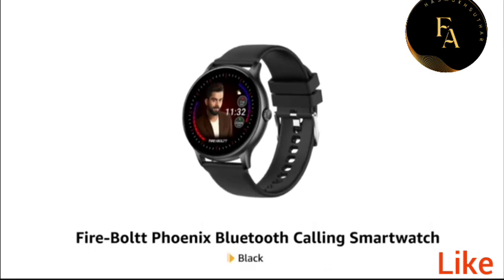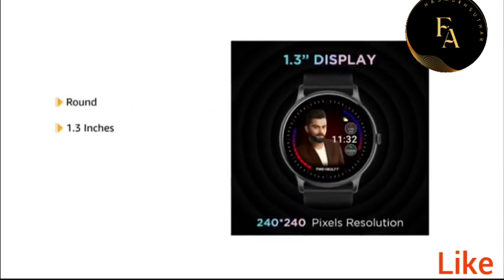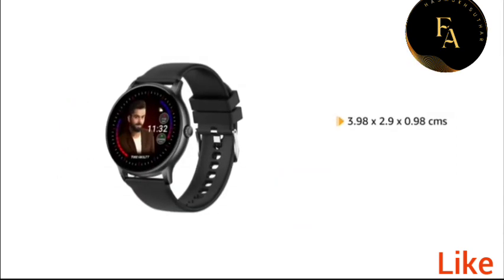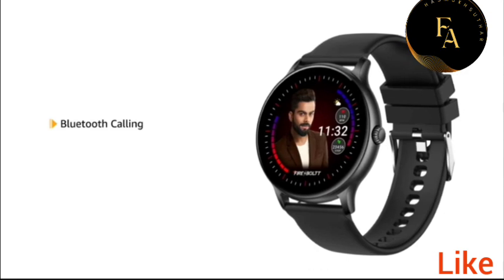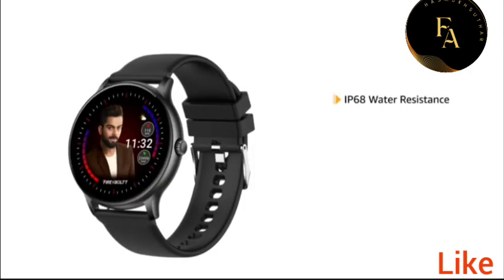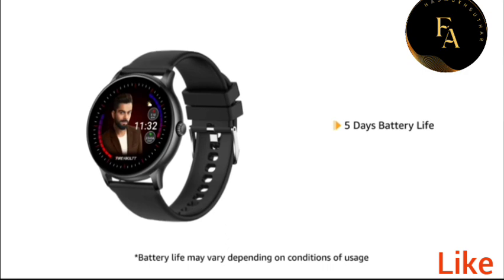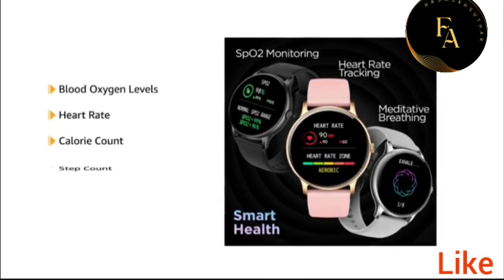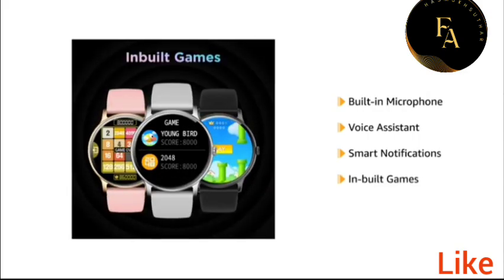Fire-Boltt Phoenix Smart Watch Under ₹ 1999 ll Calling 1.3" Heart ❤ rate Monitoring & Rating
Fire-Boltt Phoenix Smart Watch with Bluetooth Calling 1.3",120+ Sports Modes, 240*240 PX High Res with SpO2, Heart Rate Monitoring & IP67 Rating

In this video, we will showcase the Pebble Cosmos Grande smartwatch's Complete Features and specifications along with Unboxing and Hands-on Review!

Or Dosto Kuch Bhi Suggestion ho to please Comment Karo! Thanks!

 calling smartwatch, apple watch ultra clone, pebble cosmos grande 2.1 Hope you like it. Enjoy!

Best smart watch Under 200
Best smart watch Under 400
Best smart watch Under 500
Best smart watch Under 5000
Best smart watch Under 1300
Best smart watch Under 1200
Best smart watch Under 1500
Best smart watch Under 499
Best smart watch Under 2900
Best smart watch Under 2400
Best smart watch Under 1999
Best smart watch Under 3000
Best smart watch Under 2500
Best smart watch Under 2000
smartwatch
smart watch
best smartwatch
best smartwatch under 3000
apple watch
tech
review
calling smartwatch
apple watch ultra clone
apple watch ultra
shorts
viral
dabbakhol
apple watch clone
pebble cosmos engage
fireboltt gladiator
best smartwatch under 5000
fire boltt
smartwatch under 2000
watch
apple watch copy
apple
best smartwatch under 4000
smartwatch 2023
best smartwatch 2023
youtube shorts
pebble cosmos engage unboxing and review
smart watch 2023